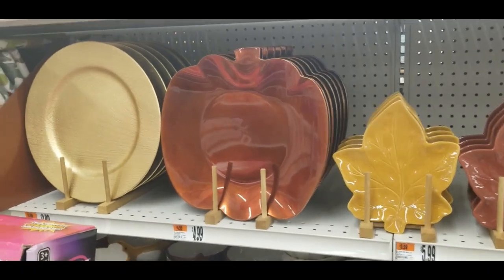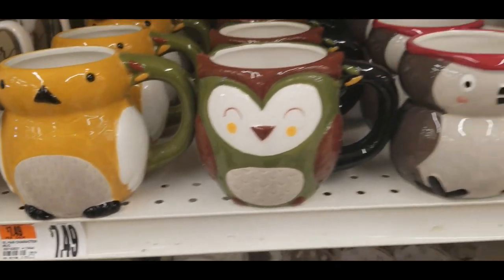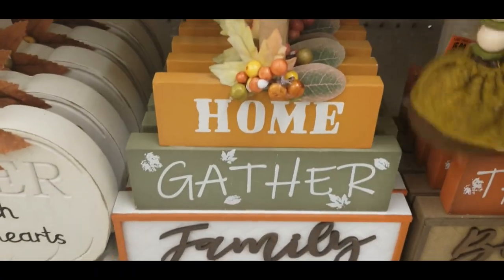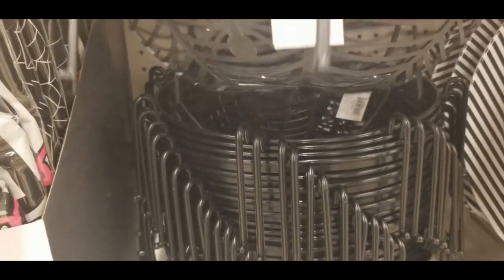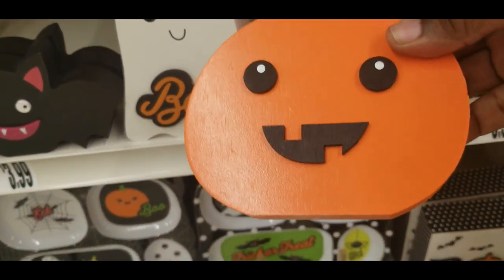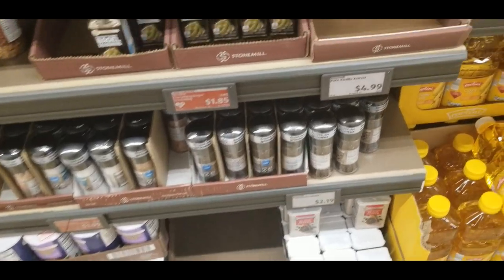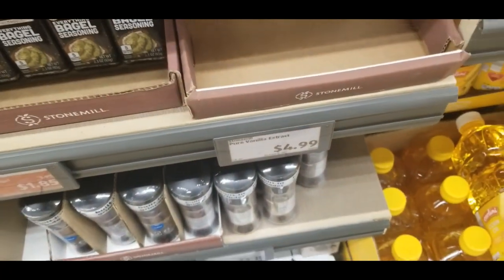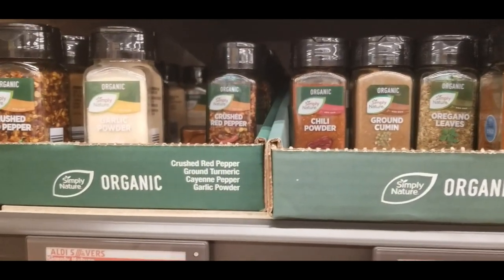Lets go shopping at Giant Eagle store!!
glendora33